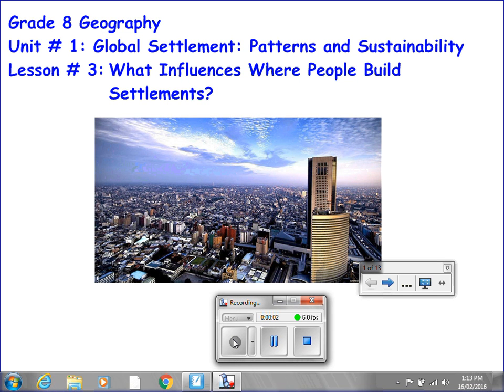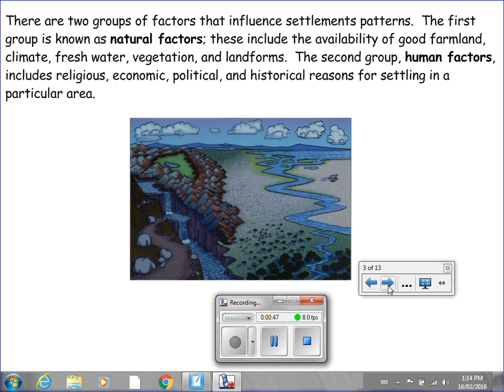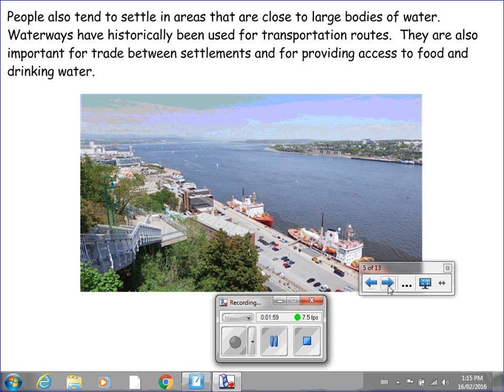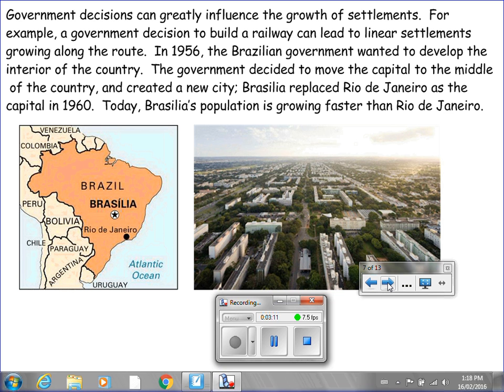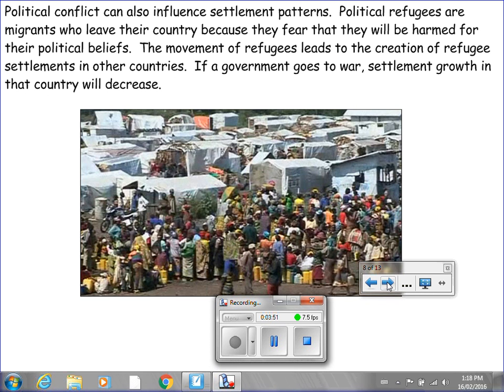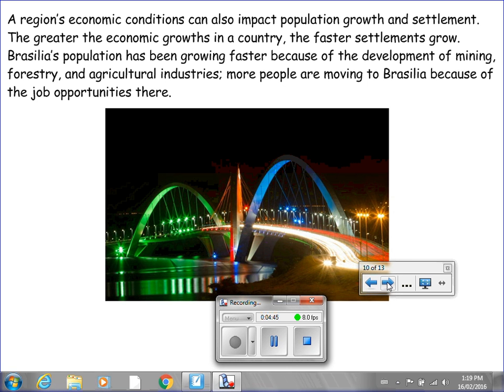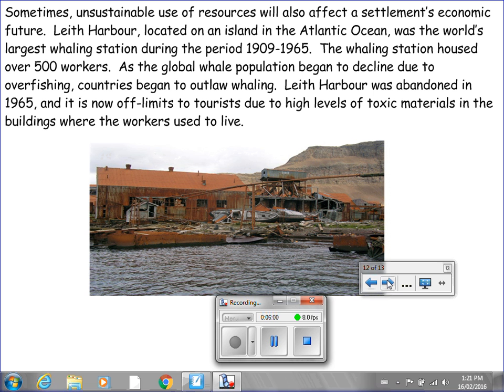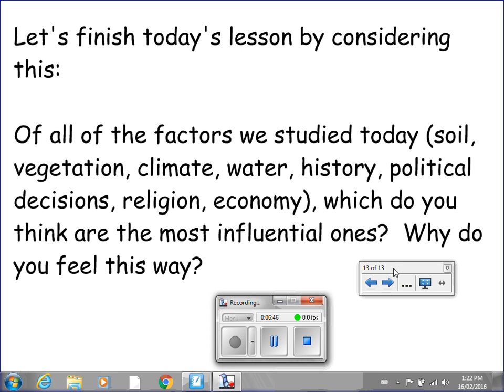Grade 8 Geography Lesson # 3